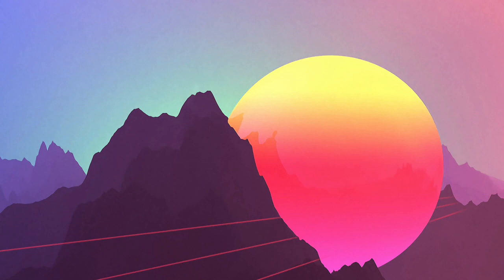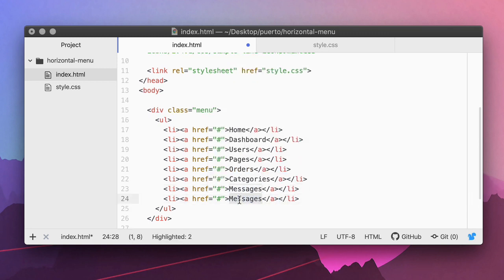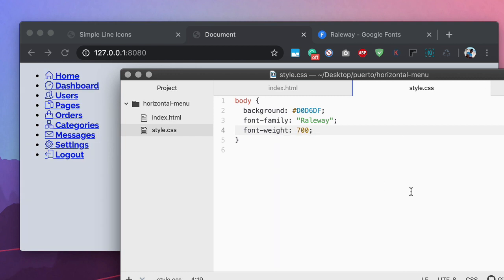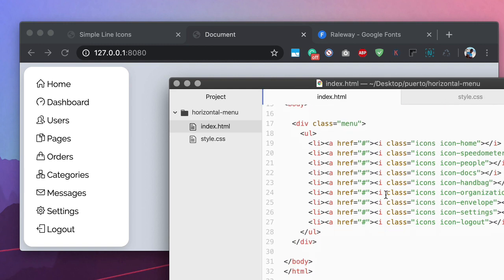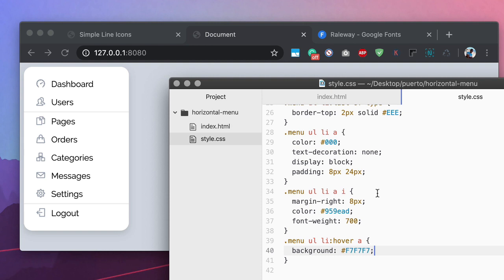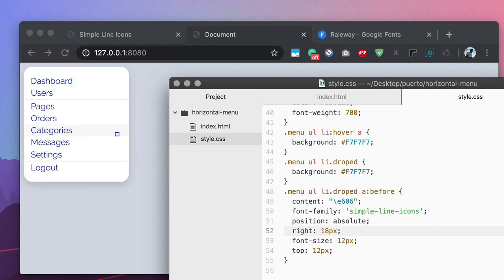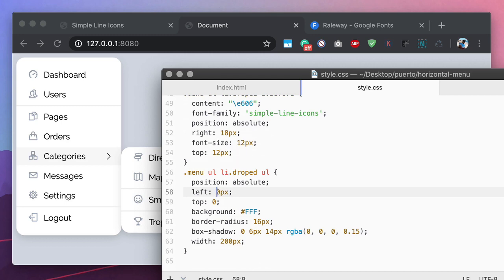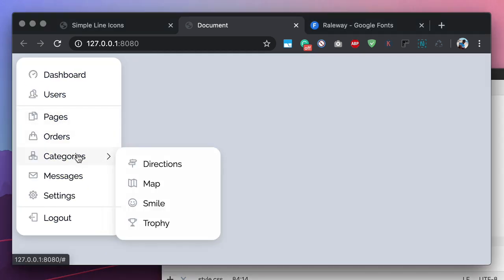CSS Navbar menu with multi level animation effect (tutorial)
In this CSS tutorial, I will show you how to make an awesome HTML and  CSS Navbar menu with multiple level and beautiful animation effect.
So please, if you haven't subscribed yet click in the subscribe button to be notified with more new awesome CSS tutorials. and if you like the video don't forget to click the like button, I will appreciate your support.